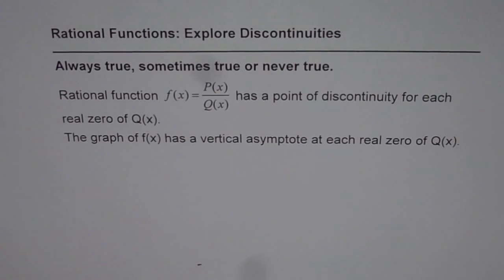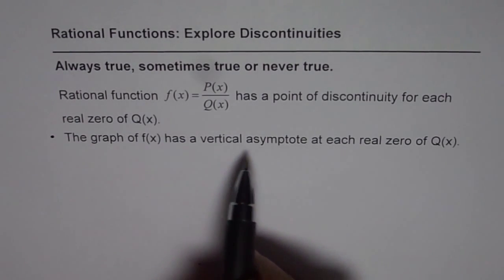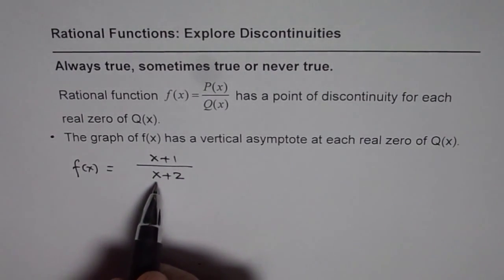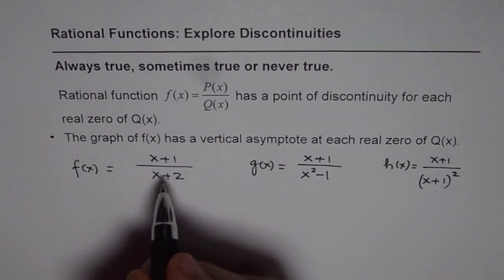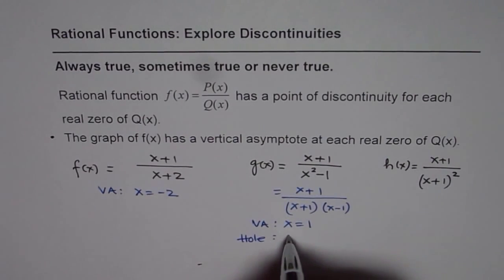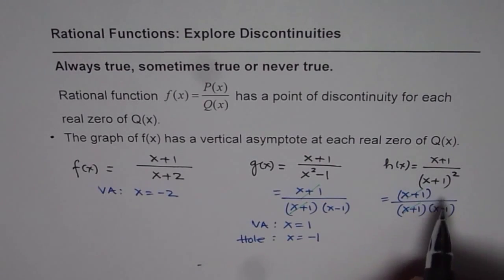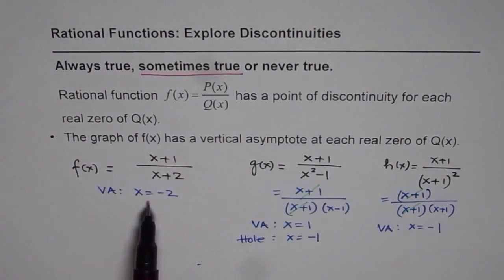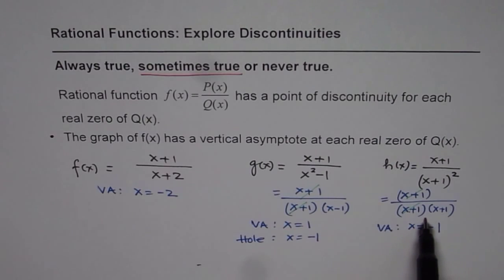Always Sometimes Never True About Vertical Asymptote of Rational Function